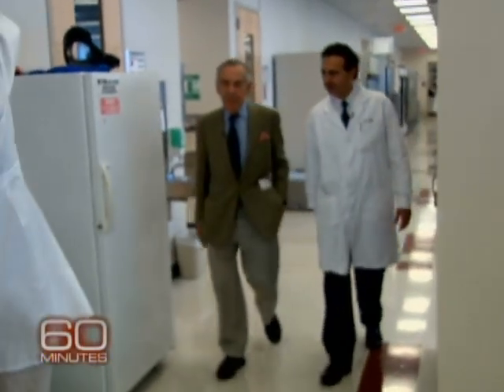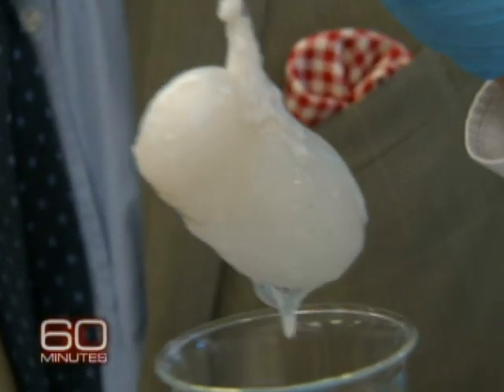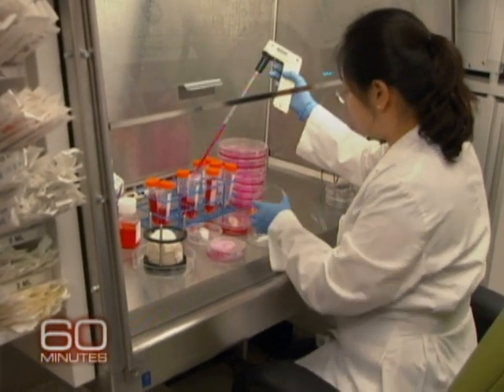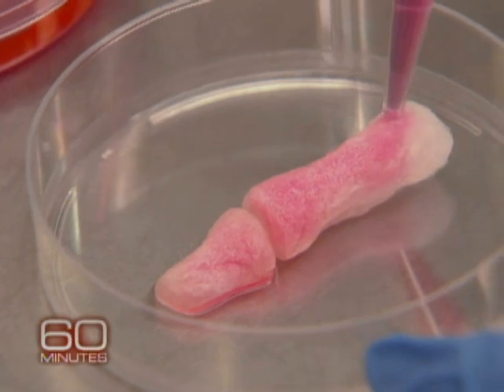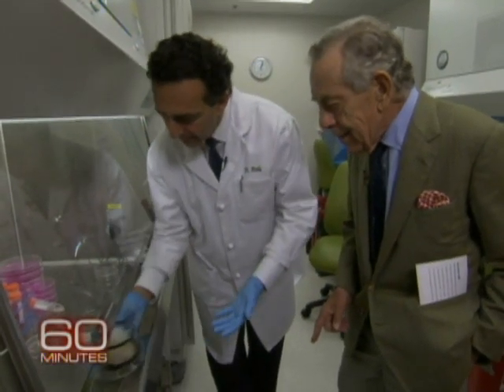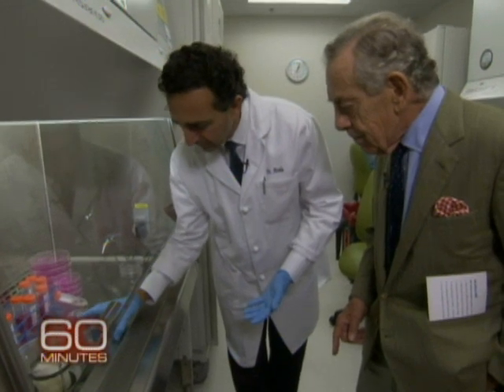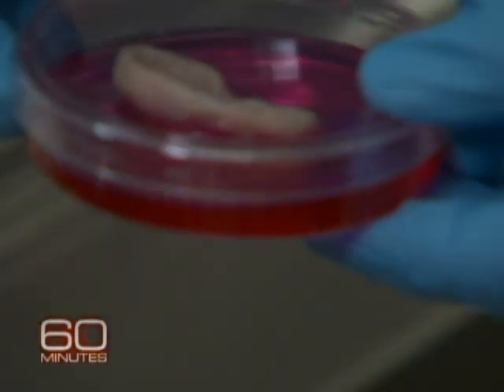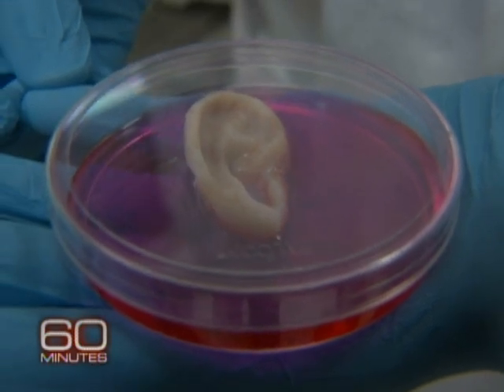Preview: Growing Body Parts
Dr. Anthony Atala explains how his lab is growing a human ear and organs. Morley Safer reports, Sunday, Dec. 13, at 7 p.m. ET/PT.